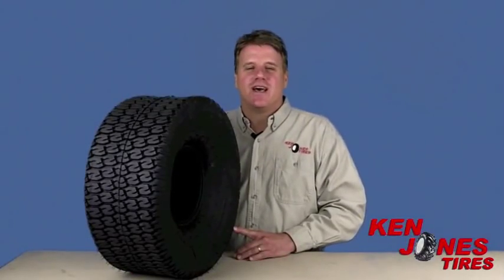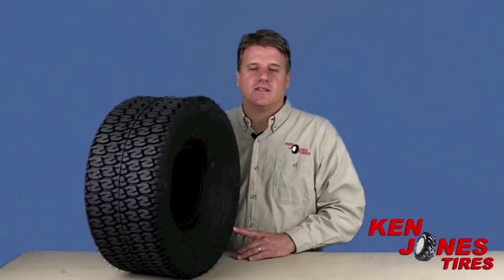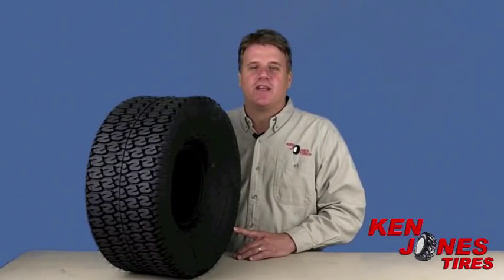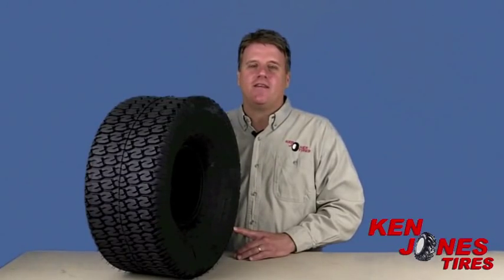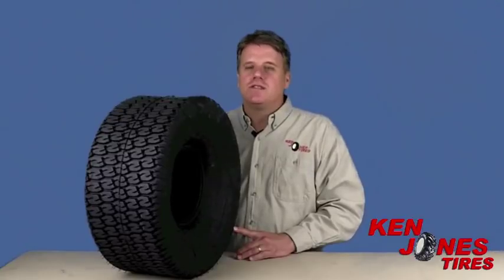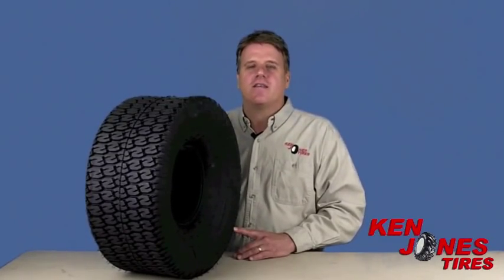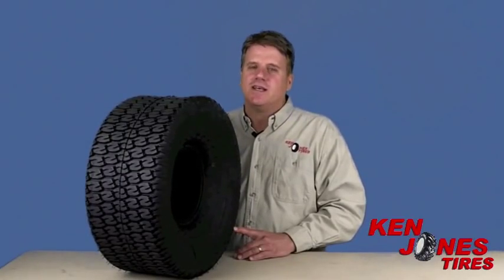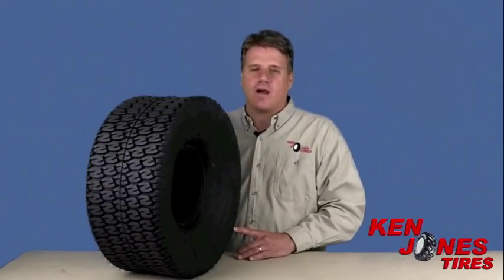Carlisle Turf Trac R/S Mower Tire Product Review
Carlisle Turf Trac R/S Mower Tires

Hey Guys,
Brian from Ken Jones Tire here...
Today's product review is the Carlisle Turf Trac R/S...
The Carlisle Turf Trac R/S is a unique tire because it was designed
For a specific need. The Turf Trac R/S features a round shoulder tread design that aids
In maneuverability while minimizing turf damage.
You still see this tread on some residential mowers and riding tractors,
But It's most popular use is on golf course mowing equipment.
You will also see these tires as original equipment on John Deere Gator
Work vehicles.  Again -- a specific tread design for
A specific need.  The Turf Trac R/S has had it tire size list paired down
A bit over the years, but this tire tread design will always be the ONLY
Answer for the most critical turf applications.
Nice tire, nice turf friendly tread design offer by Carlisle tire

Ken Jones Tires
73 Chandler Street
Worcester, MA 01609